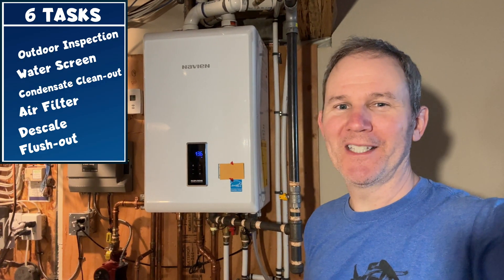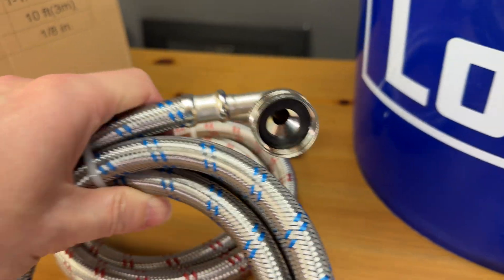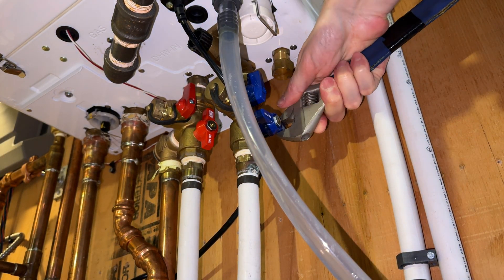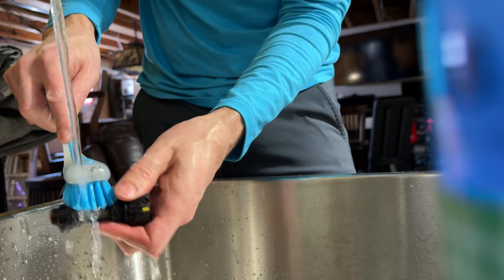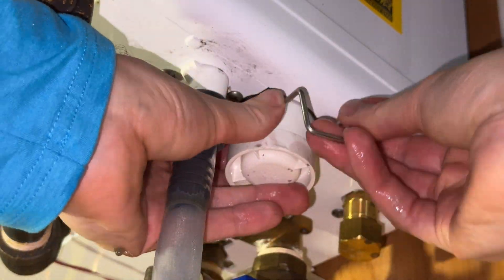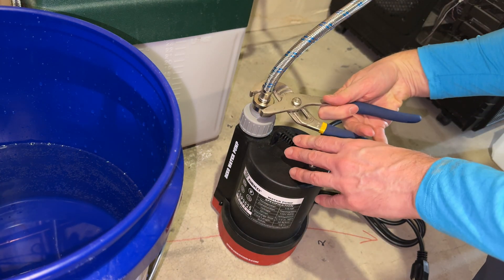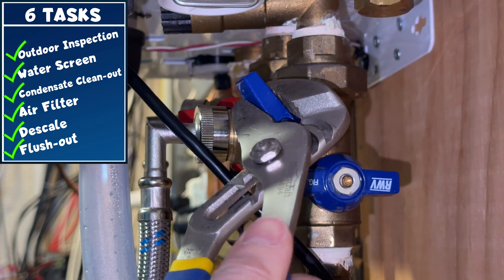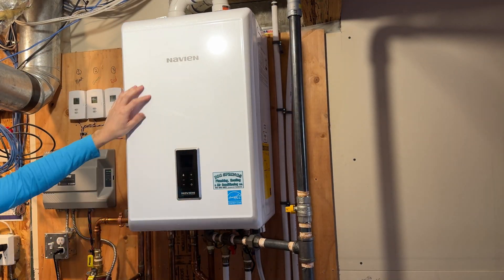Tankless Water Heater - 6 Annual Maintenance Tasks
⚡⚡⚡Product links⚡⚡⚡
30% Cleaning Vinegar (I used 10%, so make sure to dilute)
5-Gallon Bucket
1/4 HP Sump Pump
Washer Hoses (6ft)
Kelaro Tankless Water Heater Flushing Kit

Hey guys,
Today I am going to show you the 6 maintenance tasks you can perform yourself on a tankless, hot water on demand system.
Here is a look at the supplies required for this job. There is an upfront cost, but consider these an investment. I’ll add link for everything in the description.
1. Here we have 9 liters or almost 2.5gal of 10% cleaning vinegar for descaling
2. A 5-gallon bucket from Lowes
3. Here is a quarter horsepower sump pump with a garden or wash hose connection. I wouldn’t go any strong than a quarter horse on this, otherwise it’s too much pressure in the 5-gallon bucket. That could get messy.
4. A couple washer hoses, or you could use a couple old short garden hoses
5. A channel lock wrench and Phillips screwdriver
6. You’re also going to want to small brush and an old towel handy.

Our first task is very simple, an outdoor inspection. We want to check the exhaust pipe, to make sure it’s free of ice or critters or debris or even any cracks. Looks good. Now the air intake. Nothing has made it home in there, except me.

For our second annual maintenance task, we are going to jump into the unit and clean the source water filter. Cold water entering the system is screened, and we need to check that filter.

Moving onto the condensate cleanout. You’ll need your bucket or a towel here for this one.

Let’s do the air filter next. It’s located near the top left of the unit.

Next, we are going to descale the unit by forcing water through its internal pipes.

Now that the descaling is complete, let’s finish off our annual maintenance with a system flush.

I hope that you found this video helpful and saved you some money.

00:00 Introduction
00:10 Supplies required
00:59 Outdoor inspection
01:23 Water screen
02:27 Condensation trap
03:06 Air filter
03:30 Descaling
04:32 Flush
05:02 Conclusion